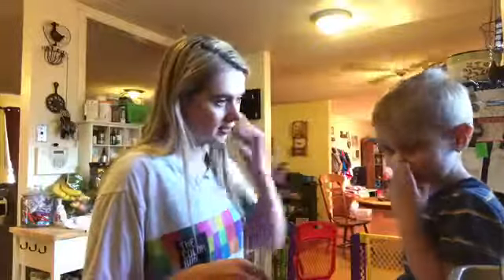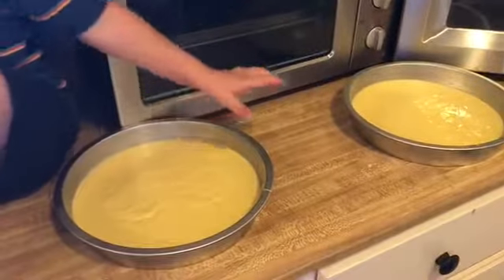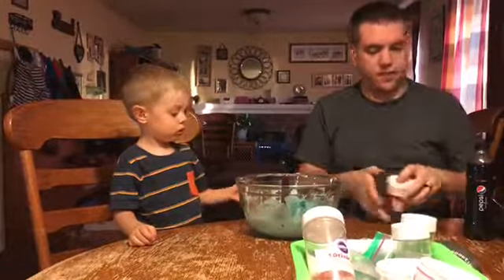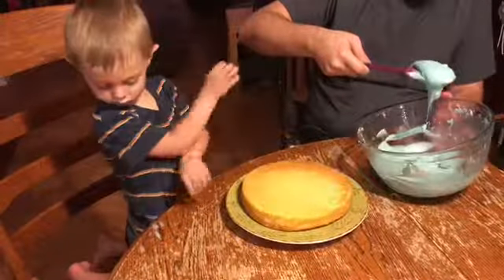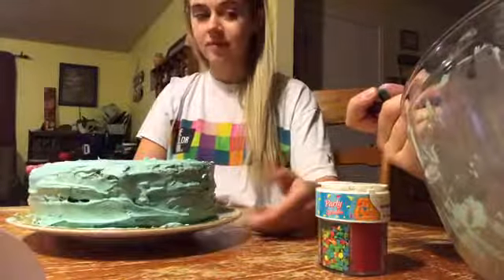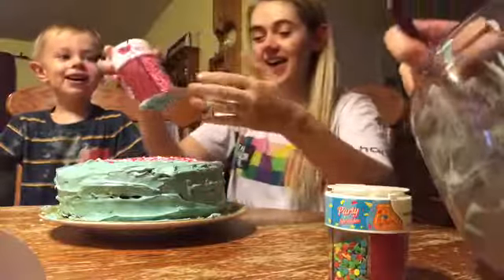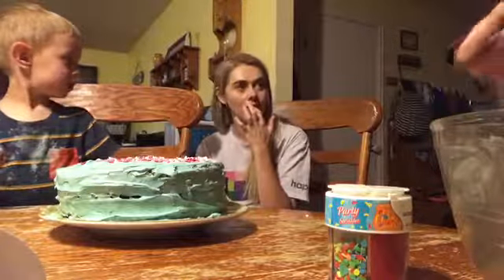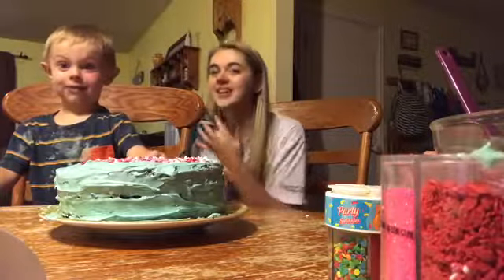Baking with Harvey: Cake Edition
Harvey loves to be in the kitchen and on this day he went with his daddy to get something to bake and they came back with cake and icing. Here is a fun video of the three of us making a cake together, with mostly Harvey making everything while we supervised. Enjoy!